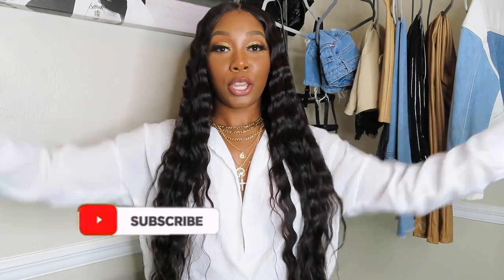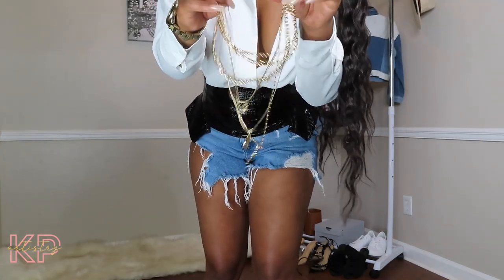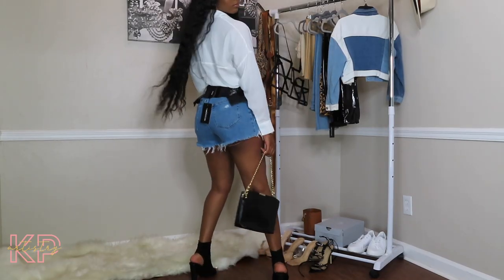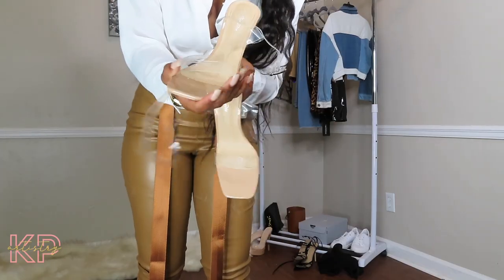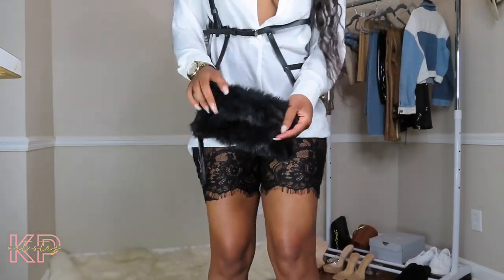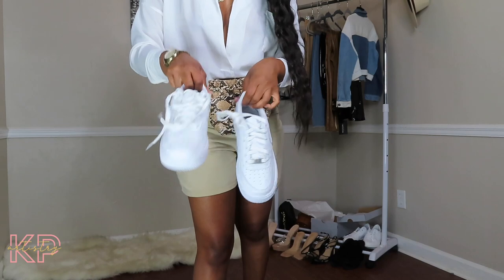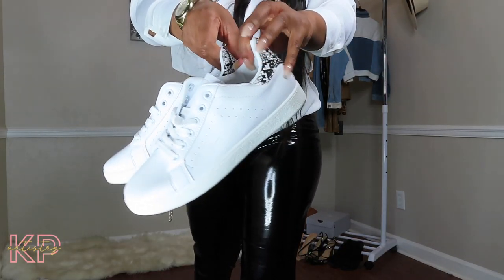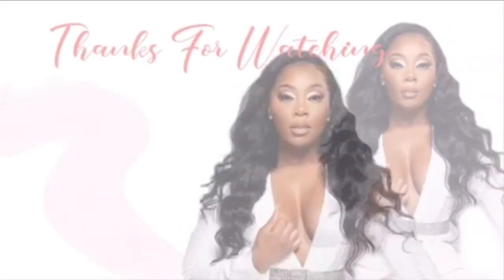5 WAYS TO STYLE 1 SHIRT | PRETTYLITTLETHING | Style Me Up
Hey y'all! Hope you guys enjoy this quick video. I wanted to do something a little different. Let me know what y'all think bellow.

Style Me Up (SMU) was created to serve and create styles for anyone and for any occasion. Enhance your closet with the help of Khayla (KP)“ The Wardrobe Stylist”. She will help style you with outfits that fit your personality, body type, vision concept, and occasion. Once you book a styling request, Khayla will then help you with the rest! It's just that simple. Style Me Up looks forward to working with you.

PRETTYLITTLETHING

Black Vinyl Snake Corset Belt

Forever 21

Brushed Velvet-Trim Fedora - NOT AVAILABLE

Personal: @kp.artistryy
Styling Page (Style Me Up) : @style.me_uppp
Makeup Page: make.me_upp

*I DO NOT OWN COPY RIGHTS TO THIS MUSIC*